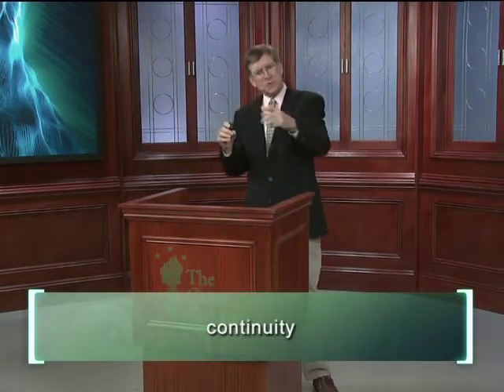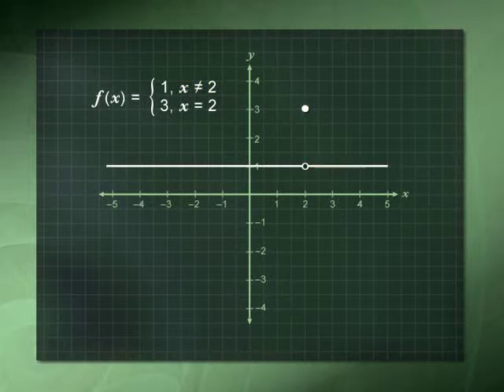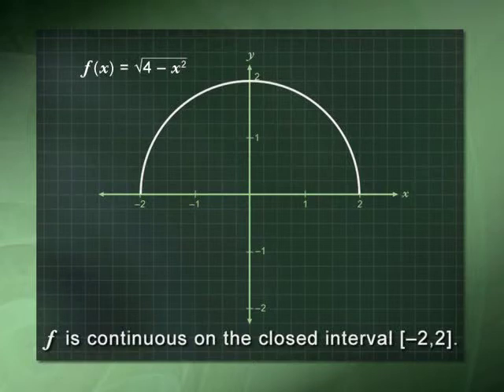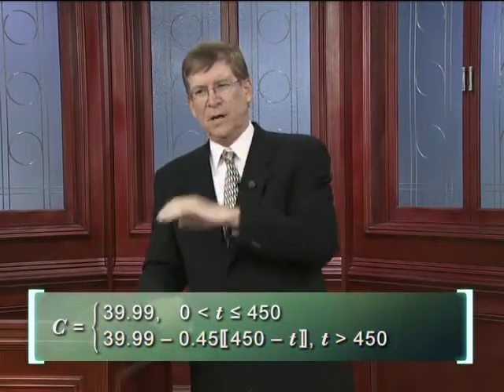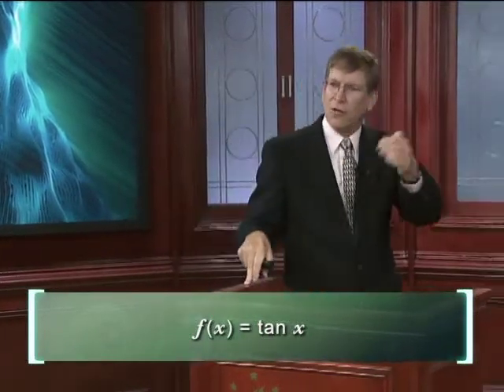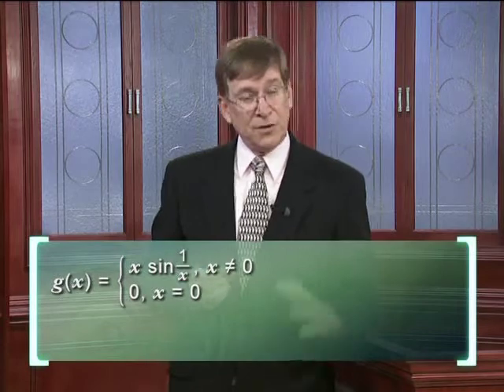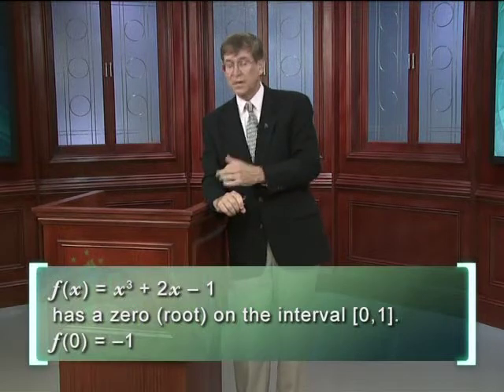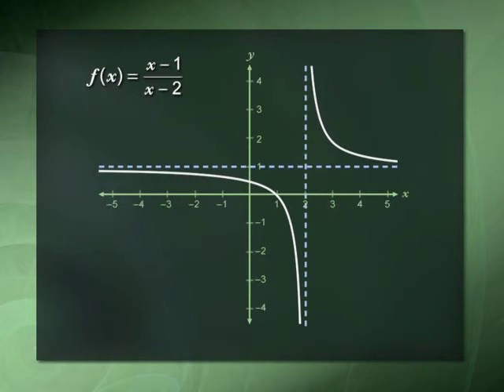05 An Introduction to Continuity